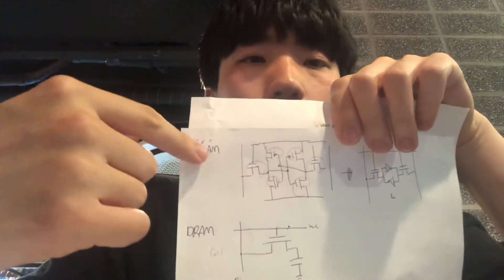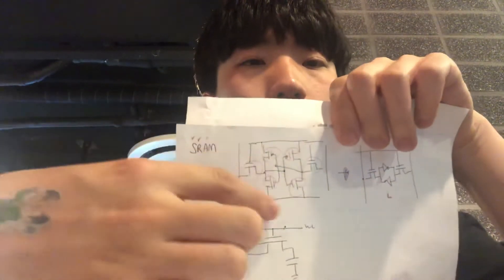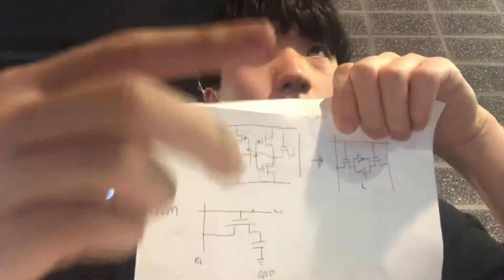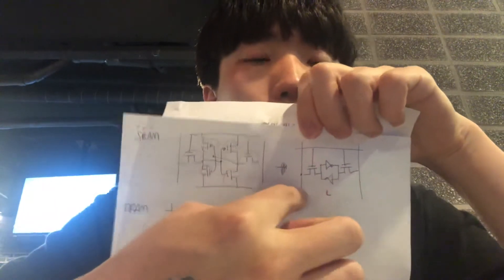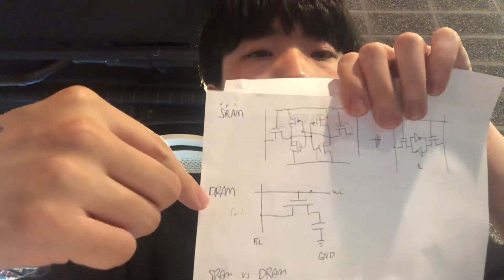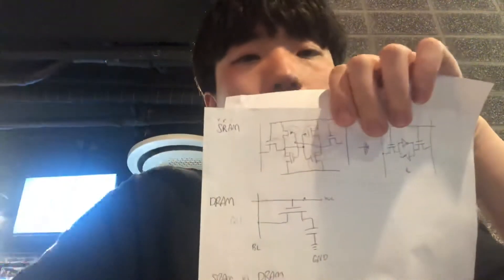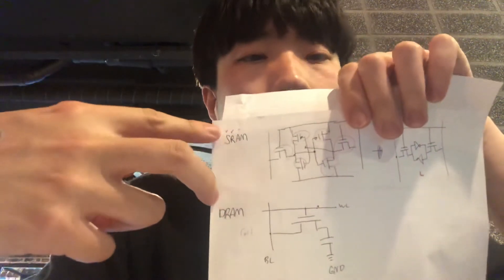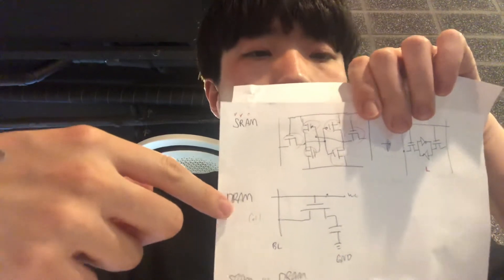Review the memory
Introduce the memory